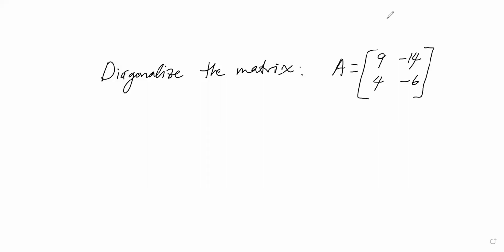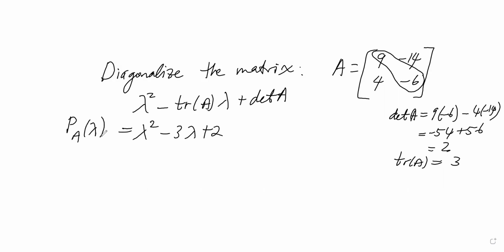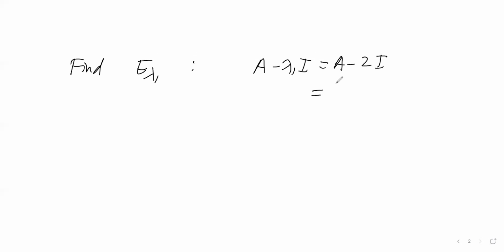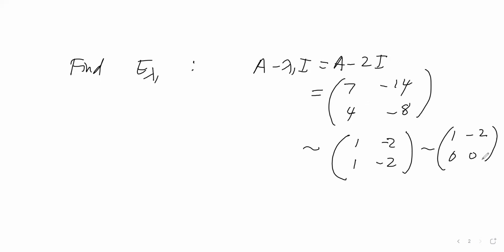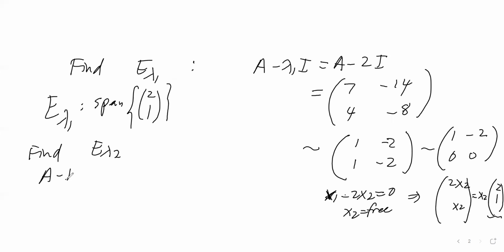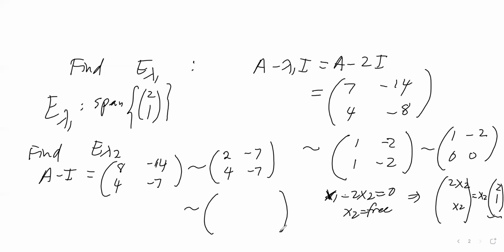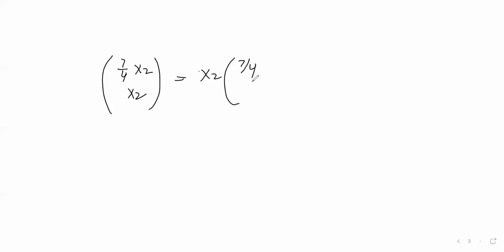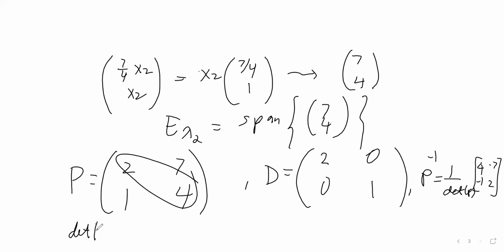Diagonalize a 2x2 matrix